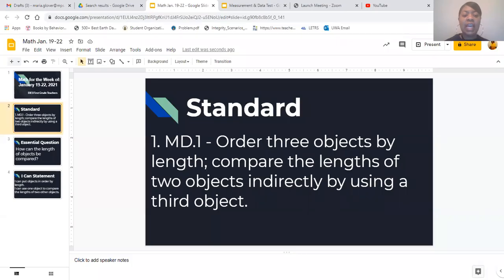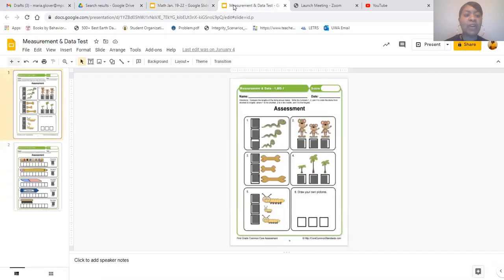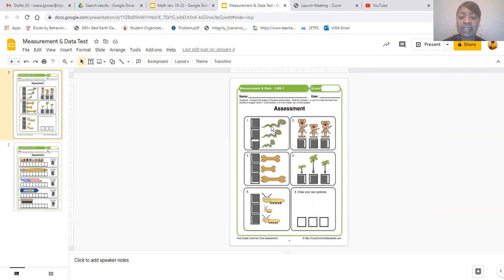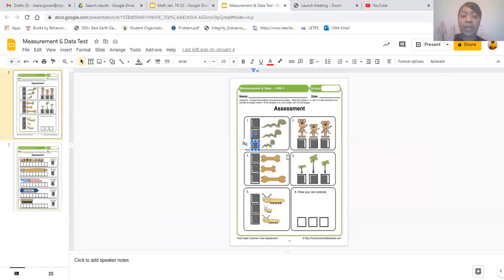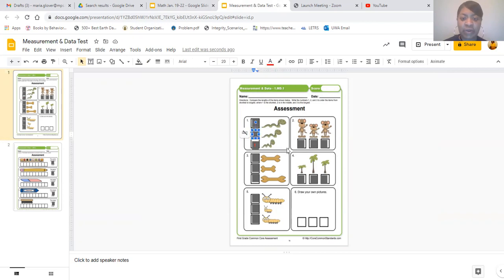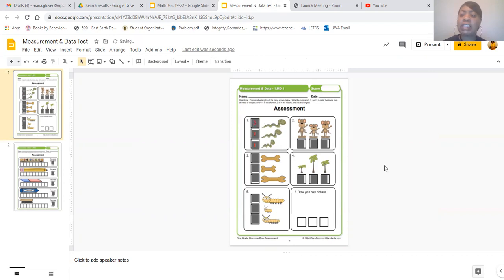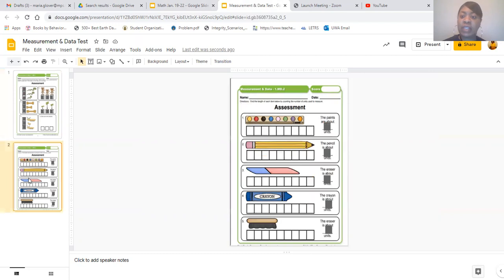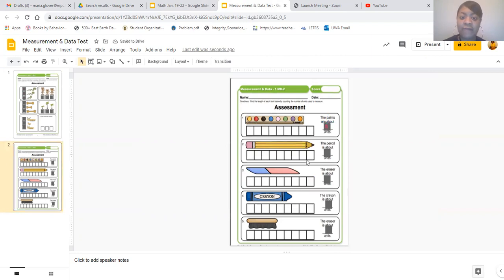Measurement and Data Test